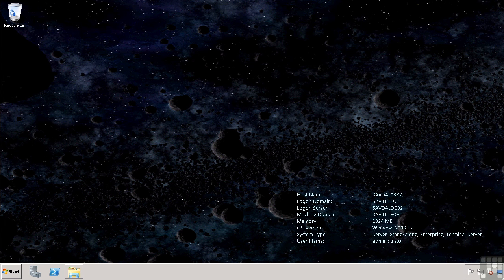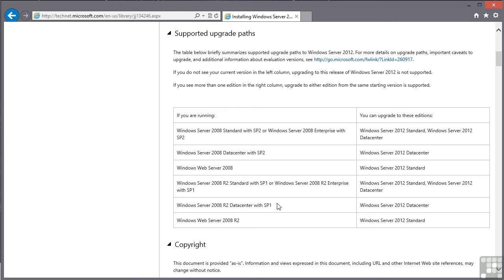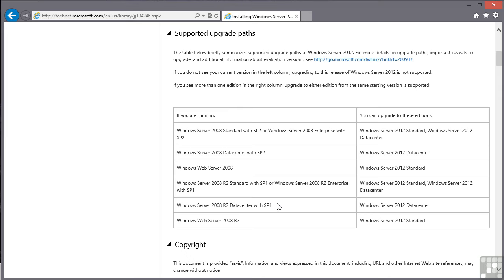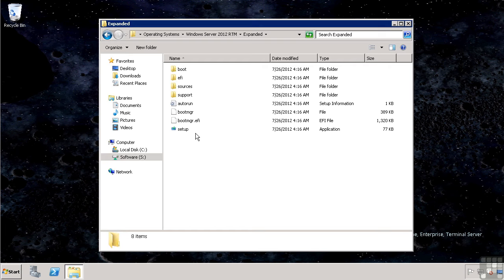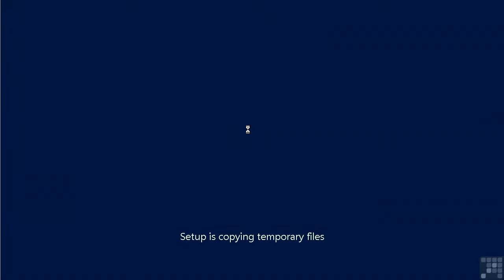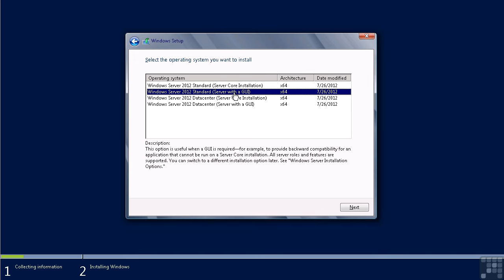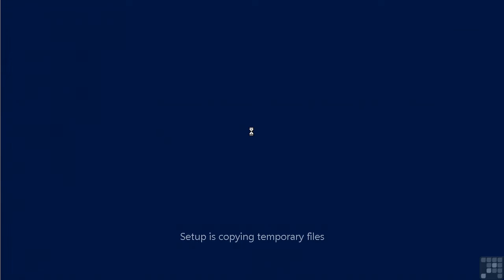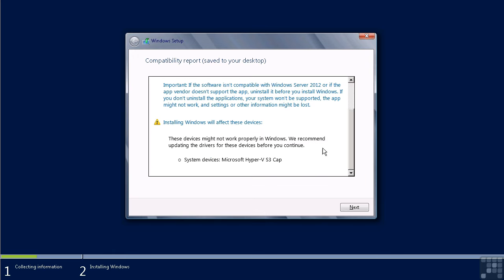Upgrading Windows Server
Upgrading Windows ServerUpgrading Windows ServerUpgrading Windows ServerUpgrading Windows ServerUpgrading Windows Server